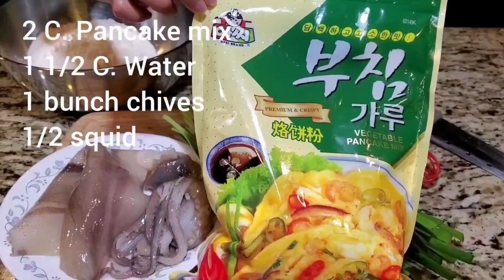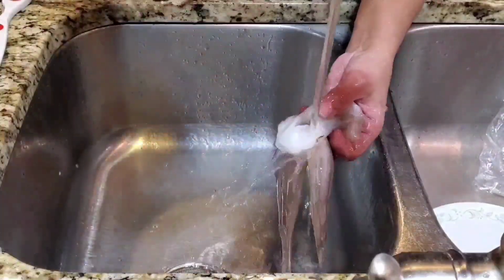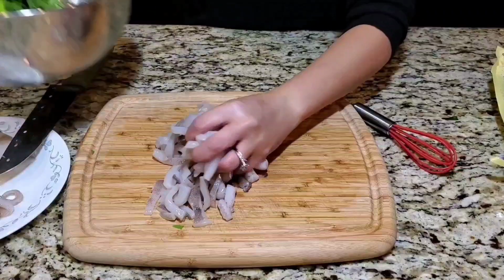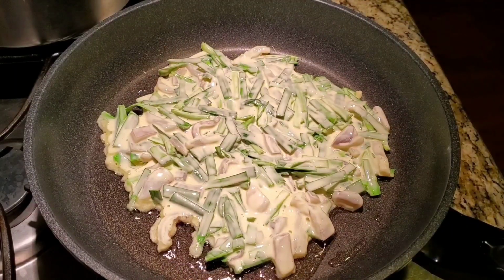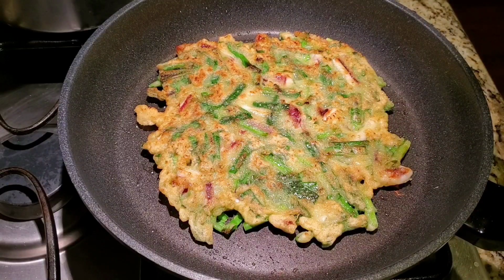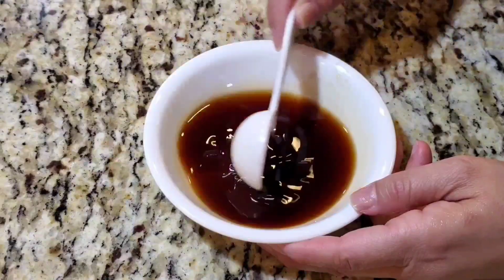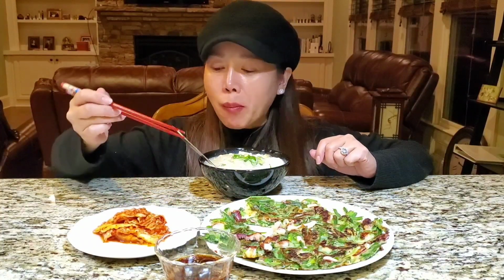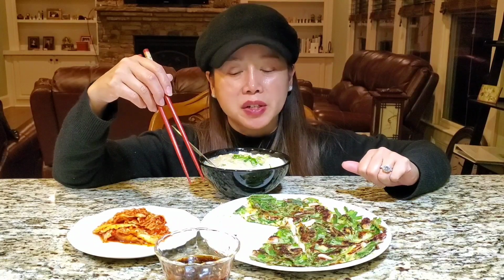Korean Seafood Pancake Haemul-jeon